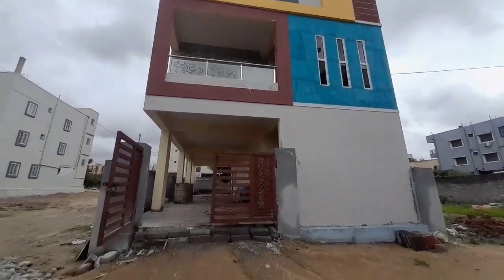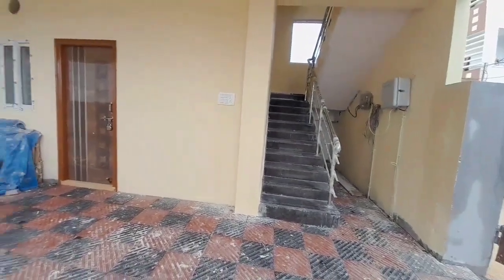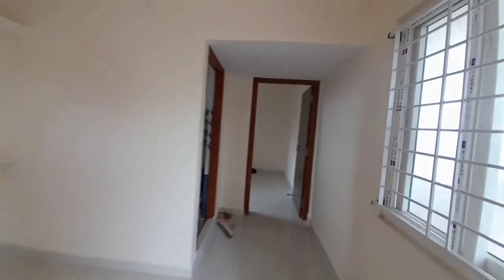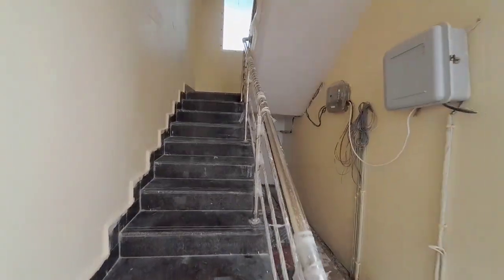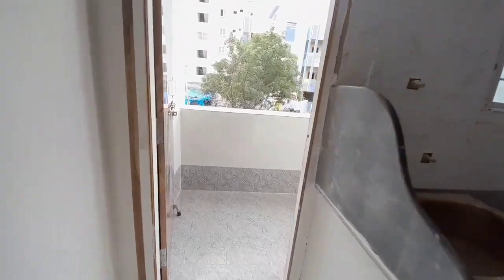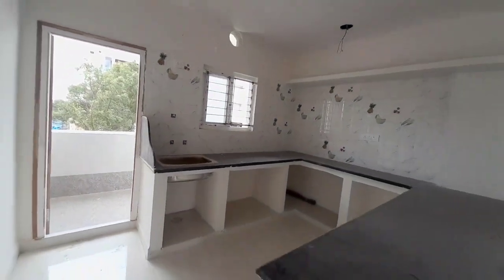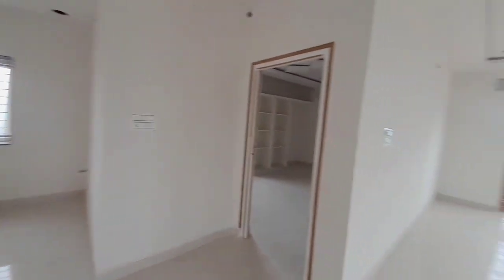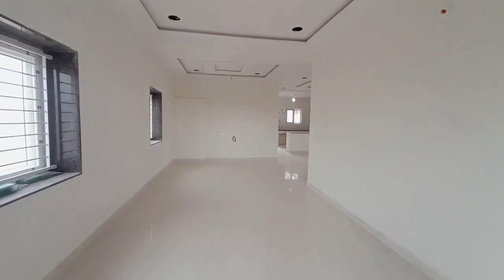150Sqrds ||BrandNew Independent House 🏡 For Sale In Miyapur ||Ready To Move In Hyderabad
G+2 INDEPENDENT HOUSE FOR SALE IN MIYAPUR

Plot Area : 150Sqrds
Build Area : 3500 Sqft

Ground - Carparking  & 1BHk

1-St Floor - 2Bhk

2Nd Floor - 1Bhk, 1bhk

price : 1.5cr ( Negotiable)

SrivaniNagarColony,  Miyapur

From Miyapur 🚇 Metro Station 4km

OWNER
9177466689 ( Call Or Wattup Msg)